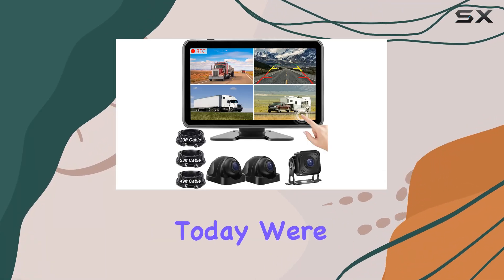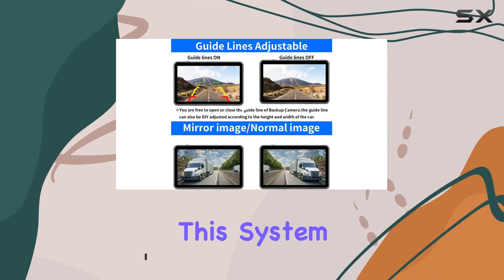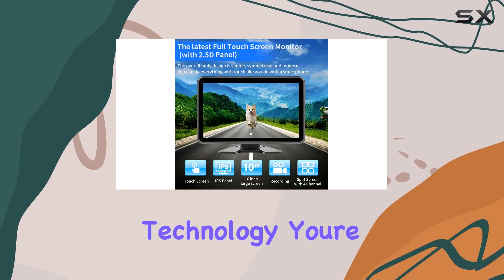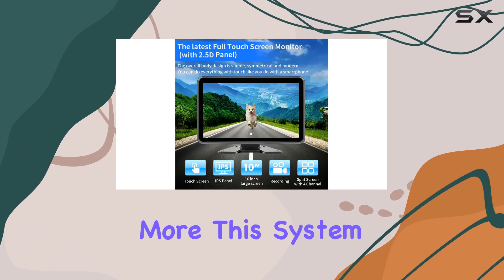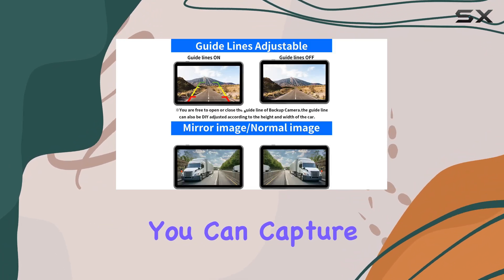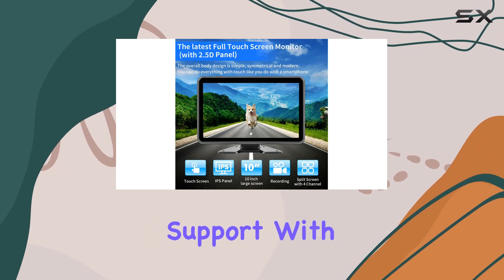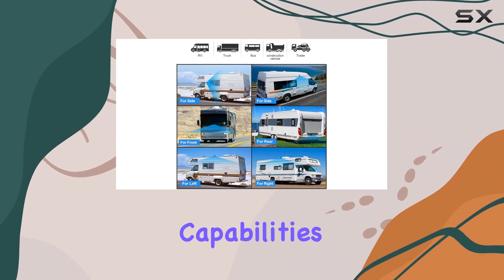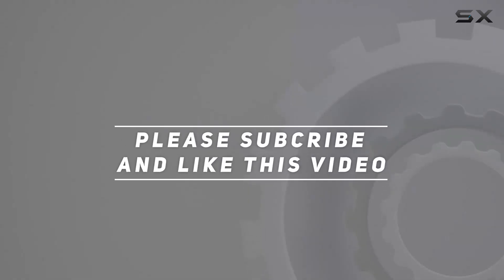Losuudy 10.1’’ Touch Screen Wired Backup Camera System with 3 Night Vision Cameras - The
0:00 Intro
0:06 Review

Things that we mentioned in this video:
Wired Backup Camera System : B0BKPDY3DY